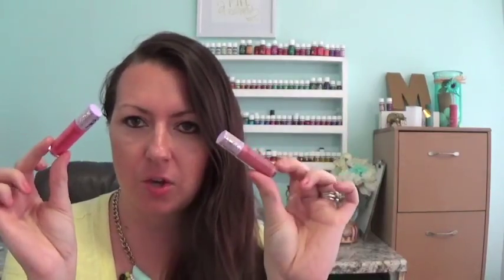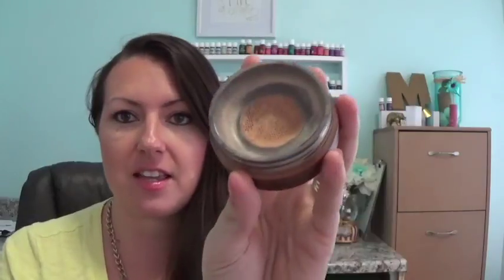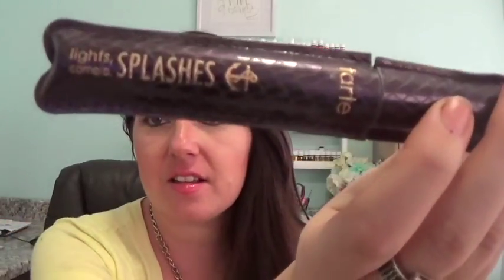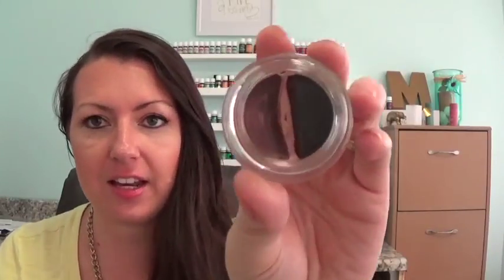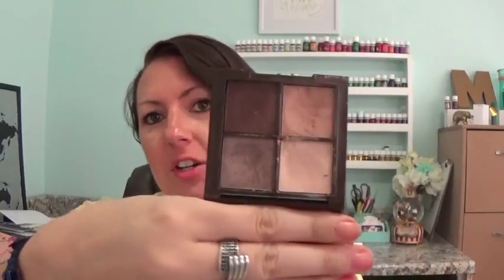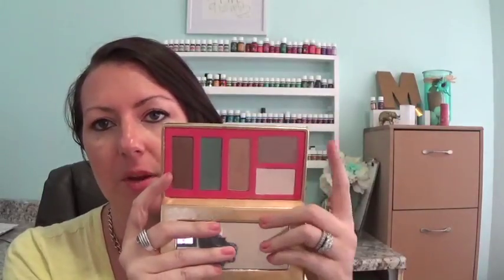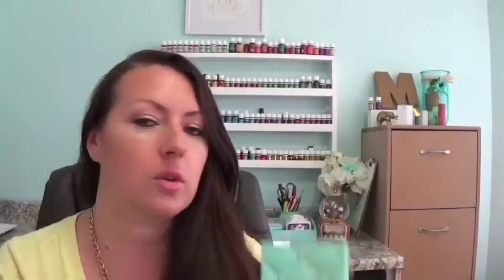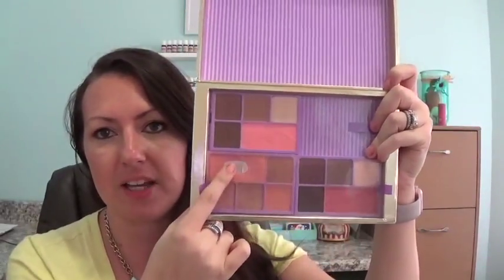My tarte makeup collection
Check for links to all my favorite makeup from taste.

If you want to get your hands on any of these oils click the link and join our awesome team. You'll receive support from me and we'll walk this health/wellness journey together

Want to get an essential oil bag like mine? in a black and white pattern that is so cute!